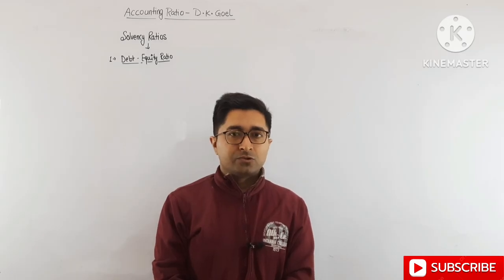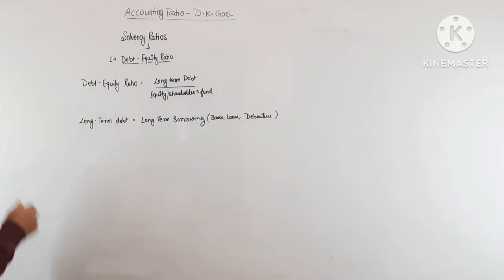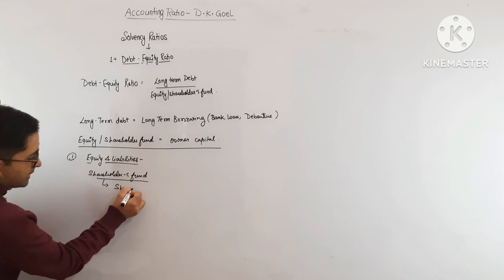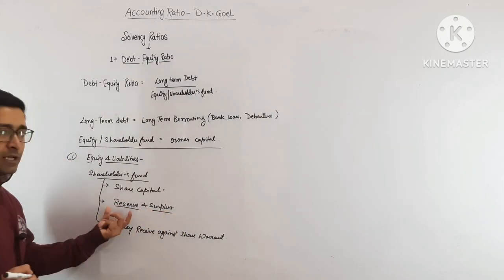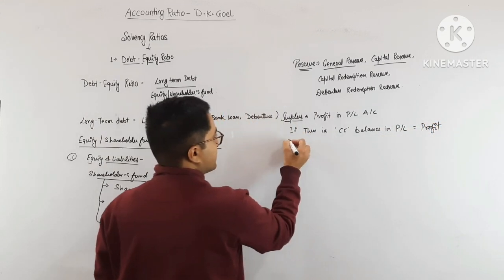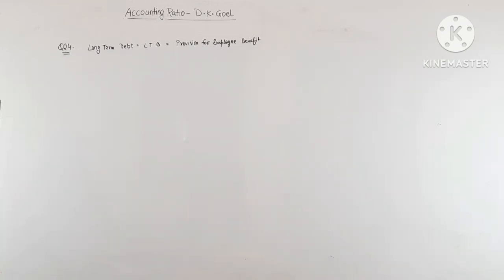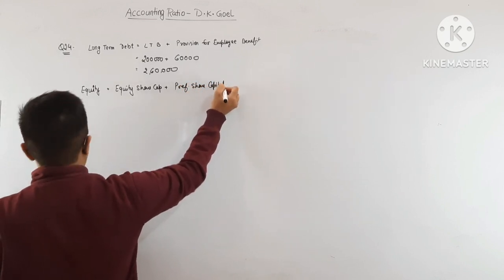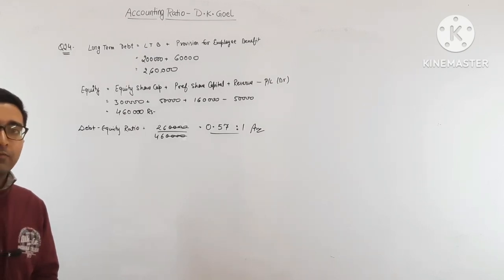QUES -24 | ACCOUNTING RATIOS | CLASS-12 | D. K. GOEL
Accounting Ratios | Class 12 | Classification of Accounting Ratios | DK Goel | Pahal Classes
Welcome to Pahal Classes! In this video, we cover Accounting Ratios from Class 12 Accountancy, following the DK Goel book. We explain the classification of accounting ratios, including:
✅ Liquidity Ratios
✅ Solvency Ratios
✅ Activity Ratios
✅ Profitability Ratios
This video is perfect for Class 12 students, CBSE board exam preparation, and anyone looking to strengthen their accounting concepts.
Would you like me to add anything else?